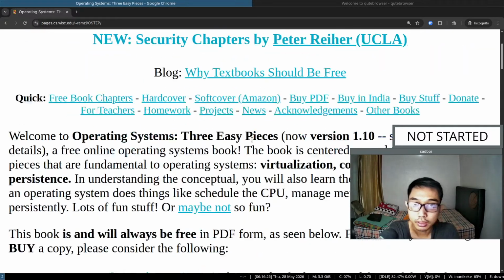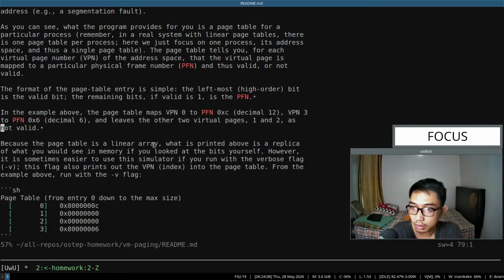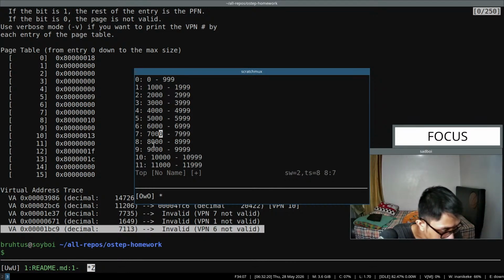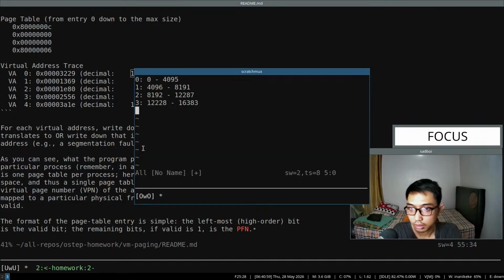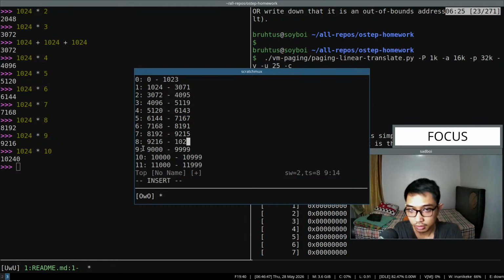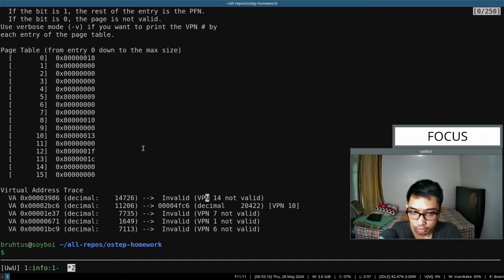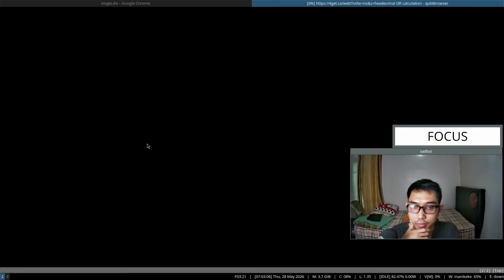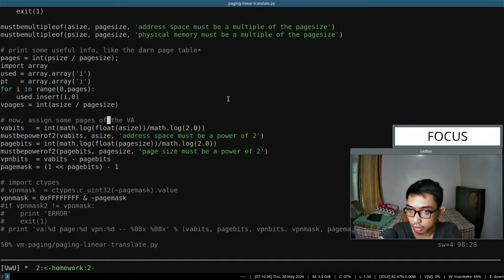Live study: read along book "Operating Systems: Three Easy Pieces" (Part 107)